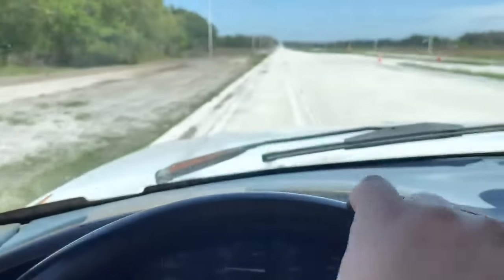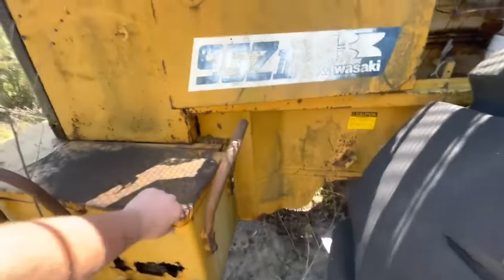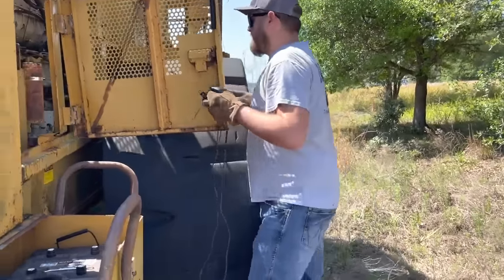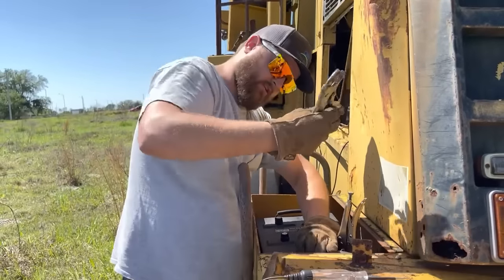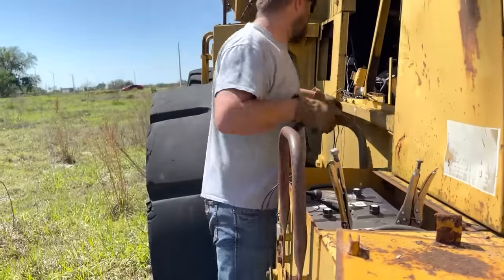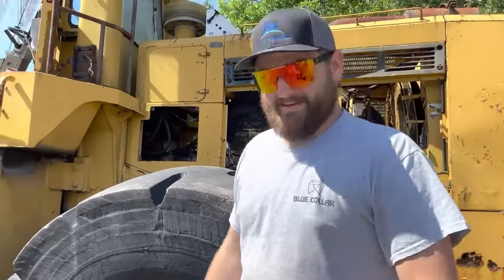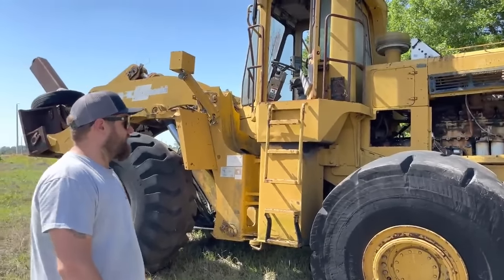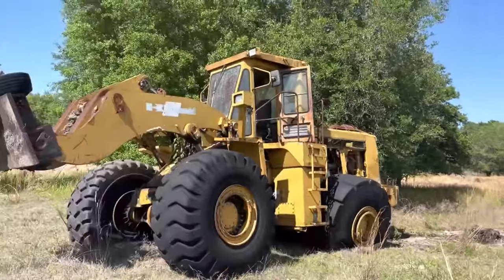Huge Wheel Loader sitting for 18 Years! Will It Start!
Today we went out and found this beast of a wheel loader and got it started up!! Love making Will it start videos!! Drop a comment and let me know what you enjoyed most about this video!!